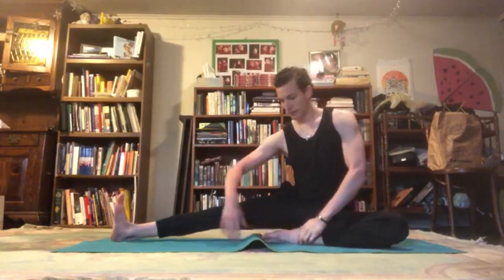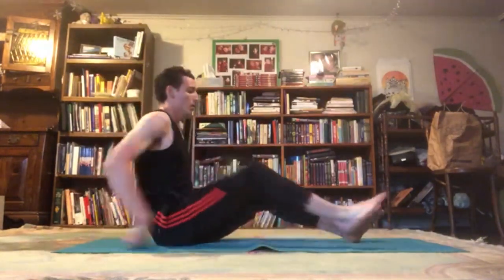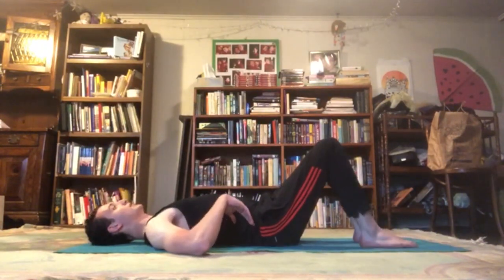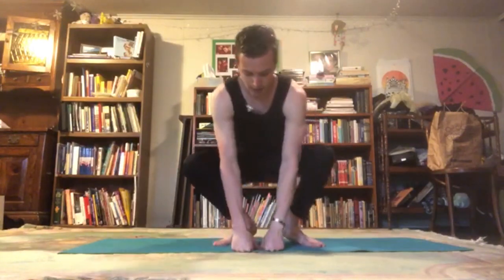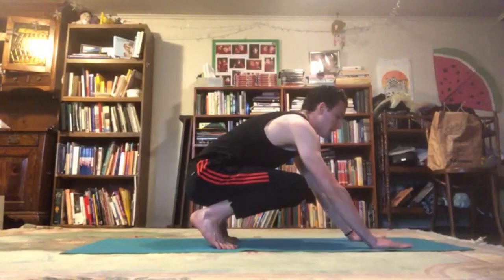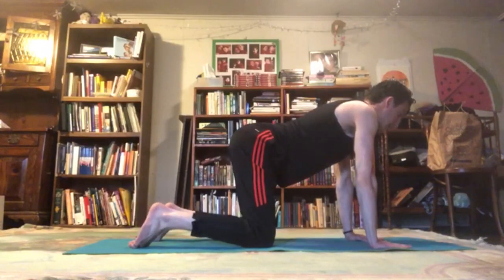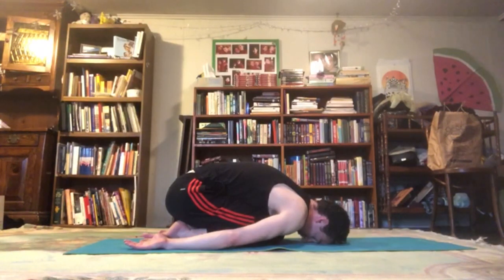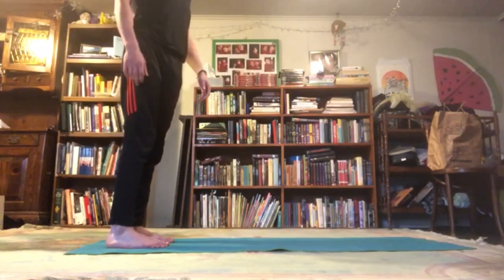Yoga for Sleep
These are the yoga movements I do each night to have a deep and restful sleep.